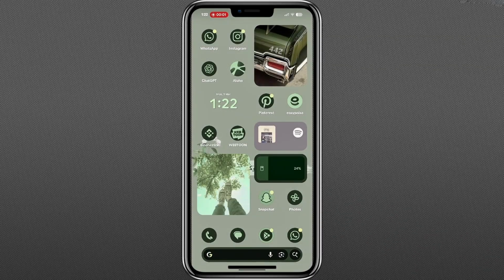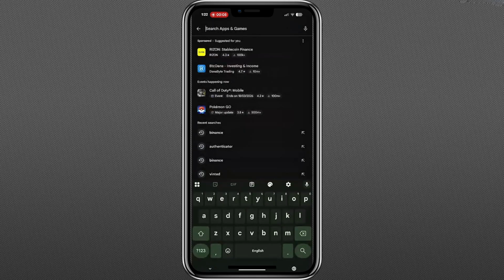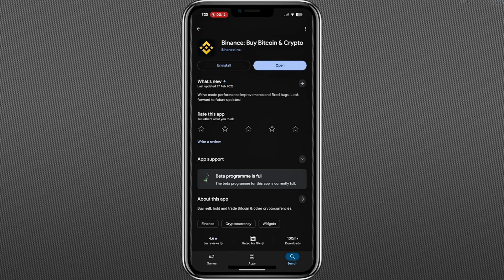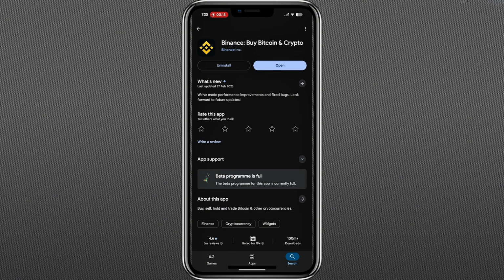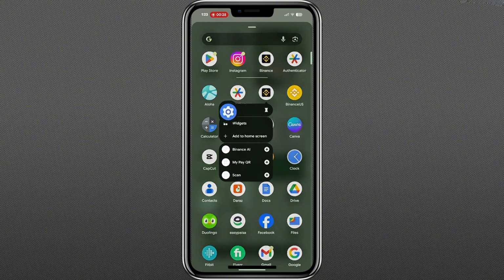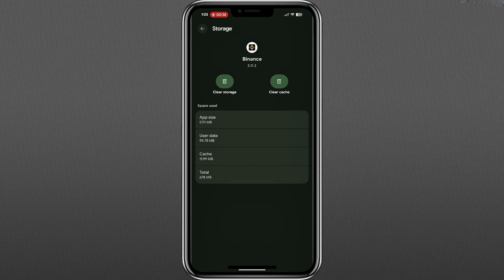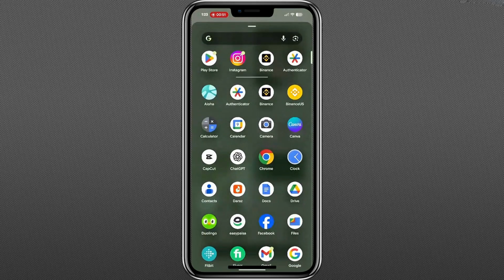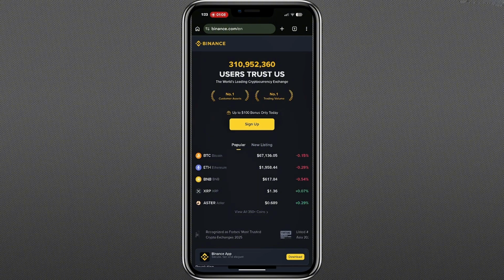How to Solve Binance Login Issues (Easy Guide) 2026 ✅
In this video, you'll learn how to solve Binance login issues in 2026. This beginner-friendly, step-by-step guide explains the most common reasons you may not be able to log in to your Binance account, how to reset your password, fix 2FA and verification issues, troubleshoot app or browser problems, and regain access to your account.